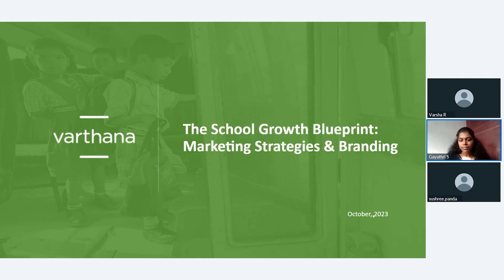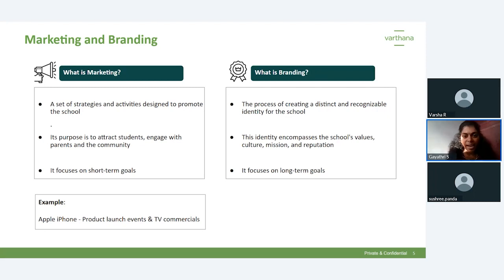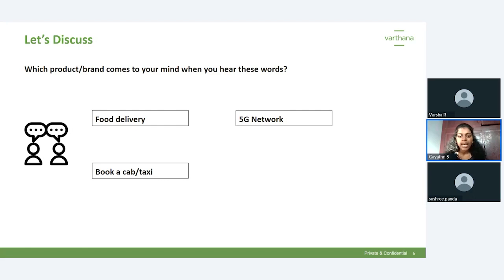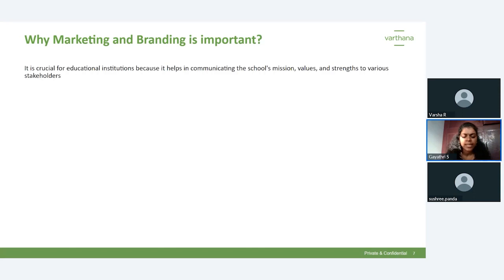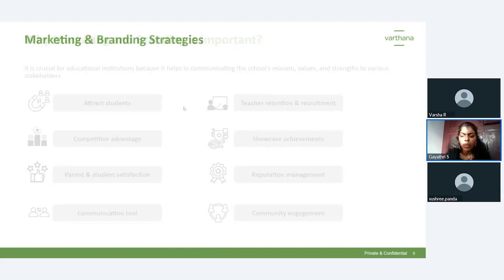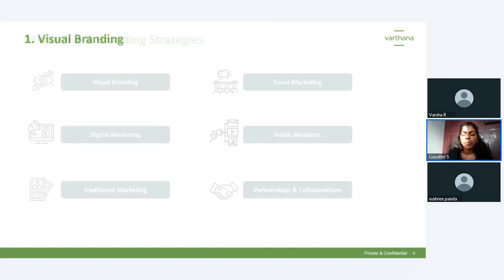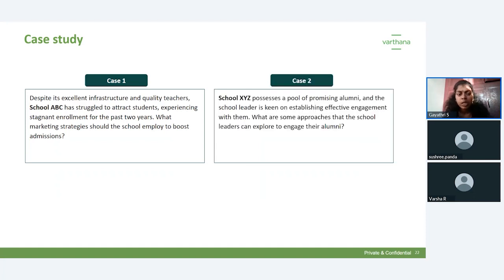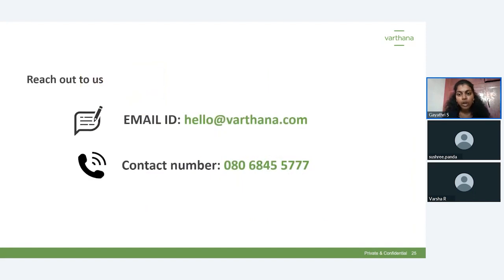Webinar : The School Growth Blueprint: Marketing Strategies & Branding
This webinar is for school leaders or educators who want to craft a reputation that stands the test of time by shifting to more strategic and digital-focused efforts.

The reputation of a school isn't just built within its classrooms. Educational institutions now need to craft a compelling story that persuades both parents and students that they are the top choice for quality education. The blueprint for school growth now lies heavily in strategic marketing and effective branding, which will not only drive admissions but also position the school as a thought leader in the educational space.

Watch this video to:

Understand school marketing and branding, including its importance and strategy.
Learn lessons from successful marketing and branding applications.
Explore steps and strategies for schools to implement this process.